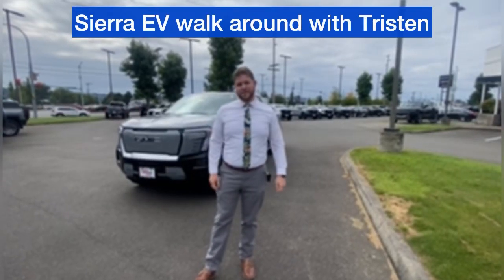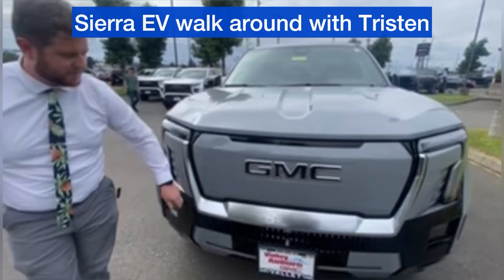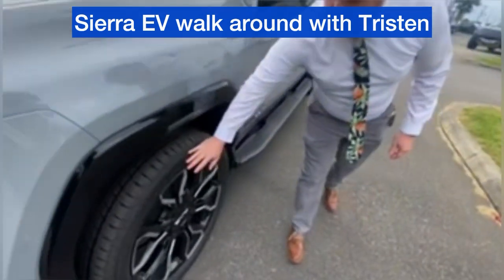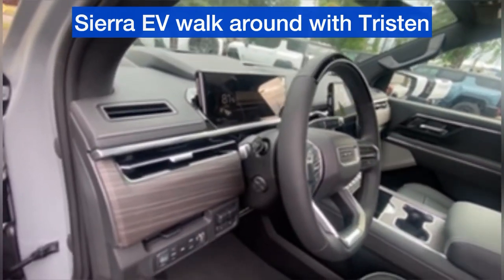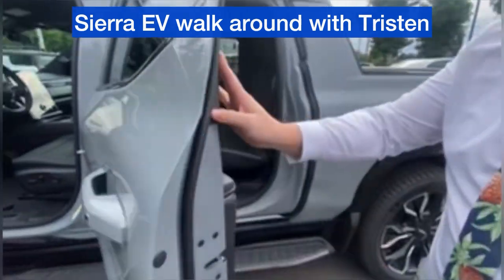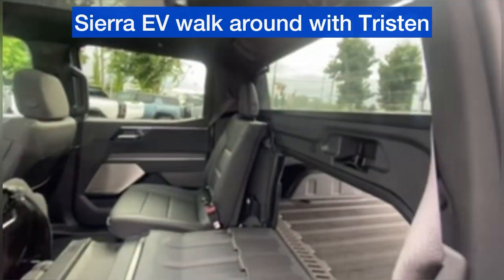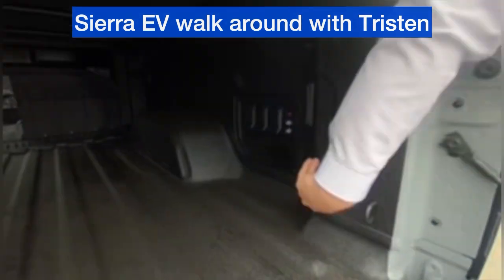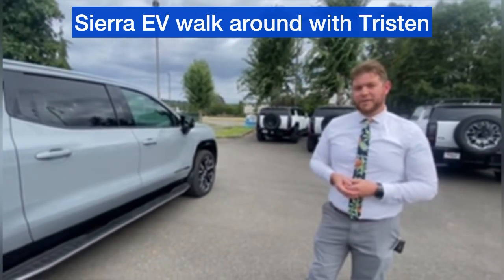👀🤩Detailed WALK AROUND on ALL-NEW 2024 GMC SIERRA EV with Tristen Tracy at Valley GMC in Auburn WA!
Available for sale at Valley GMC - FIRST-EVER ALL ELECTRIC TRUCK!

🔹 Key Features:
- Electric powertrain for eco-friendly performance
- Denali luxury with premium interior finishes
= Advanced tech and safety features for a superior drive
📍 Location: Valley GMC, Auburn, WA

Be the first to own this trailblazing truck! Visit us today for a test drive!